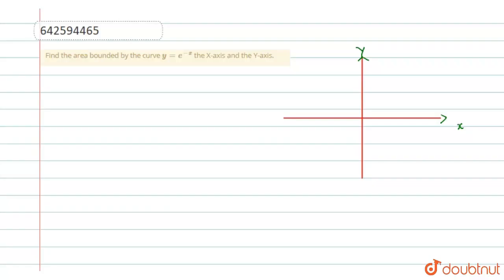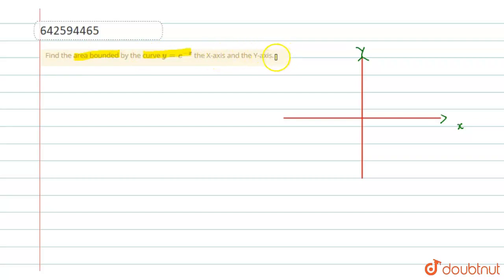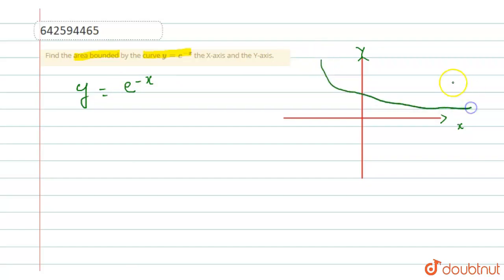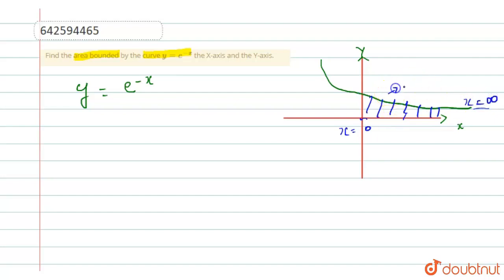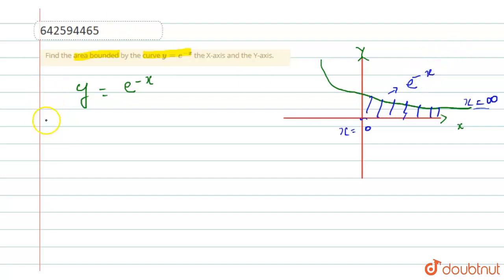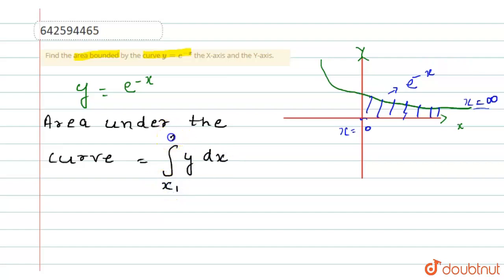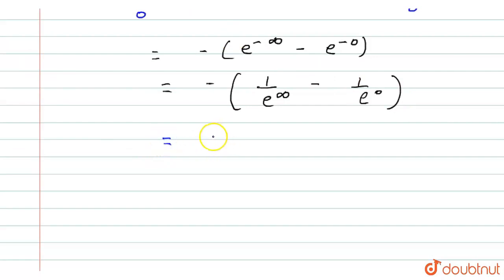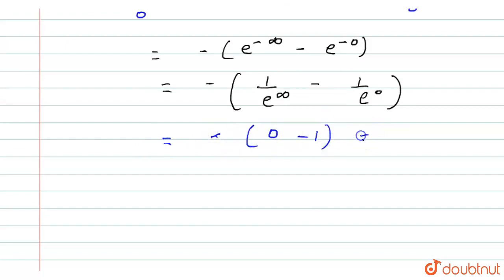Find the area bounded by the curve y=e^(-x) the X-axis and the Y-axis. | 11 | PHYSICS AND MATHEM...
Find the area bounded by the curve y=e^(-x) the X-axis and the Y-axis.
Class: 11
Subject: PHYSICS
Chapter: PHYSICS AND MATHEMATICS
Board:IIT JEE

👉 Have Any Query? Ask Us.